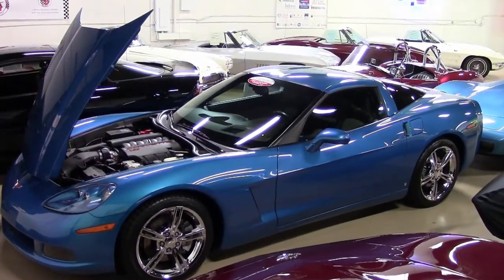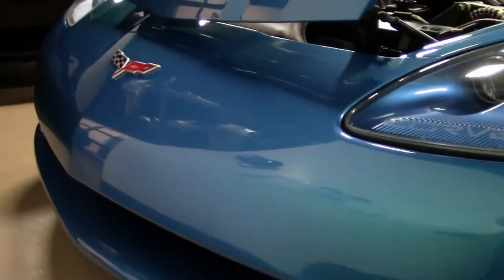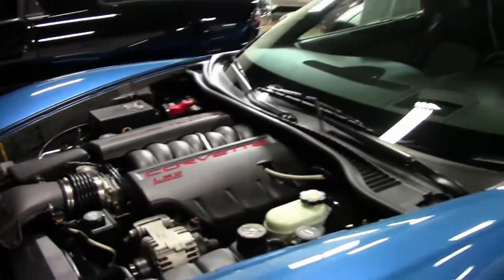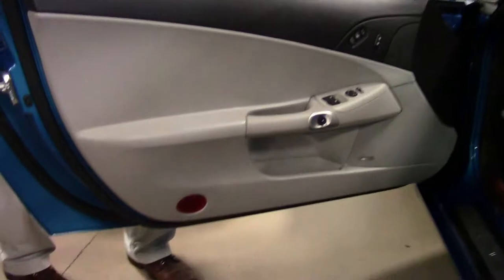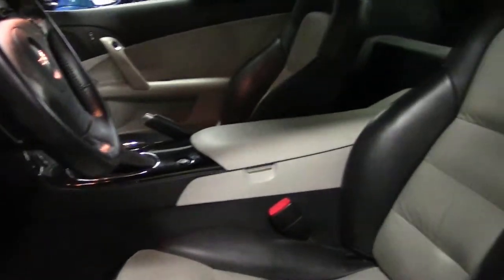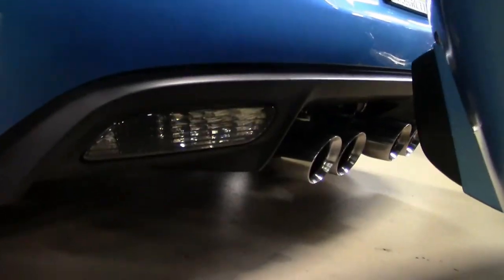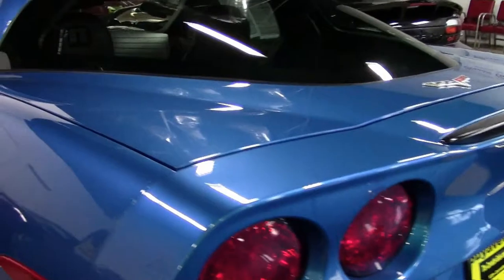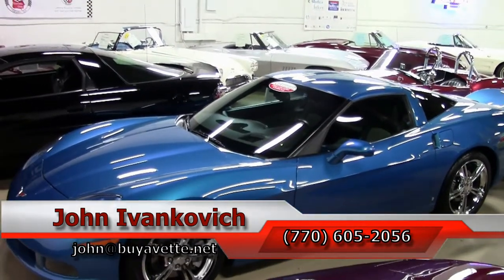2008 Corvette 3LT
2008 Corvette 3LT For Sale

Jetstream Blue exterior, Ebony/Gray interior. 436hp LS3 engine, 6 speed automatic paddleshift transmission, posi rear-end. Factory features include the $4,505 3LT Preferred Equipment Group (Heads Up Display, memory package, tilt-n-tele, dual power heated sport seats with airbags, universal garage door transmitter, Bose CD/XM/MP3 stereo with in-dash CD changer, front input and steering wheel controls), Dual Mode Exhaust, Jetstream Blue tintcoat upcharge, two tone seats with embroidery, OnStar, HID headlights, dual zone electronic climate control, fog lamps, keyless entry and start, electric rear hatch pull-down, power windows, power locks, power steering, power brakes, power mirrors, cruise control, ABS, traction control, Active Handling. Coming with a clean Carfax and LOADED with options, this 2008 Corvette is in nice condition, and shows 46,285 miles. This car's paint is vg, with a great shine. A set of chromed 2007-10 split spoke style wheels has been added, and Firestone Firehawk Wide Oval RFT runflat tires show an average of 9/32nds tread depth remaining. The interior of this 2008 Corvette shows good-vg factory leather seats, and vg-exc steering wheel, door panels, and center console. The only addition to this car appears to be vinyl "CORVETTE" script for the headlights. This car features a corrosion-free subframe, has been fully serviced, and all instrument gauges, lights, turn signals, brakes, engine, transmission and rear-end are all in good operating condition. Please do not assume that this is an average condition Corvette, as Buyavette specializes in "hand-picked Corvettes" that are loaded with expensive factory options. All of our Certified Corvettes are way above average condition for the miles. In addition, they are all fully serviced. Consider that sellers rarely spend money getting full service before offering their car for sale. Dealers typically only wash the car before offering it for sale. We however adhere to strict quality control standards when purchasing, as well as inspections and service. All Certified Corvettes are fully serviced and ready to enjoy. 46K Miles.